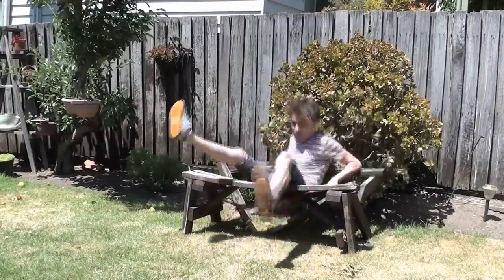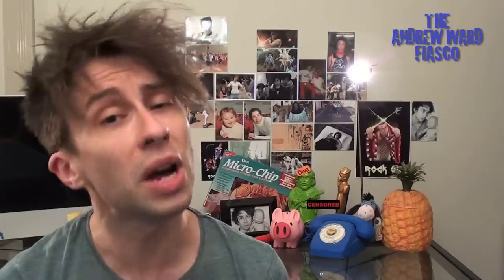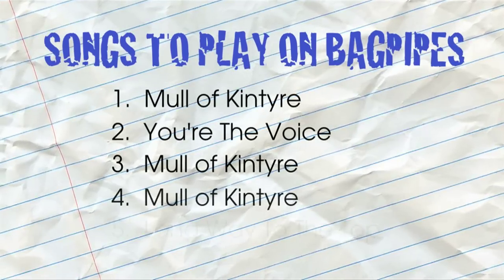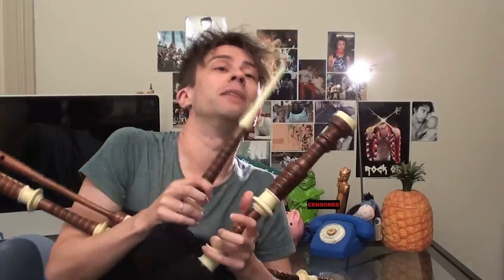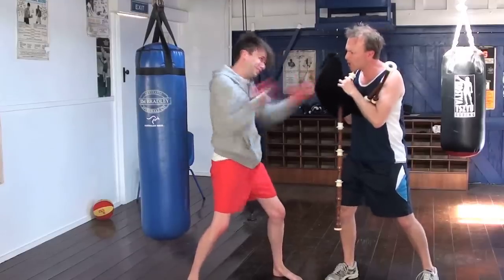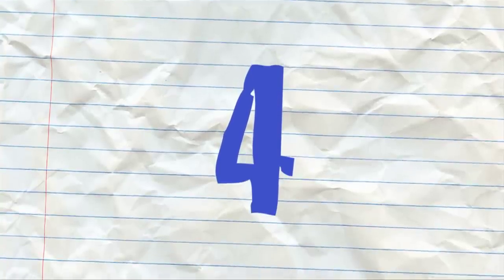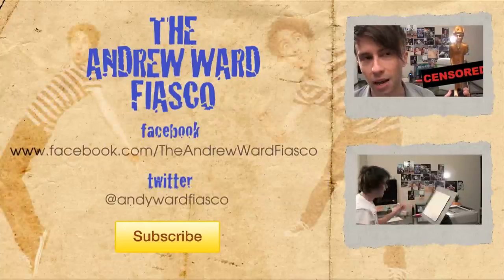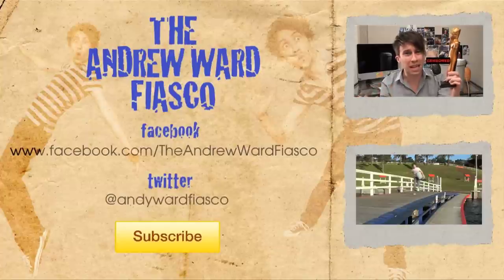10 Things To Do With Your Spare Set of Bagpipes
Andrew Ward demonstrates ten things you can do with your spare set of bagpipes.